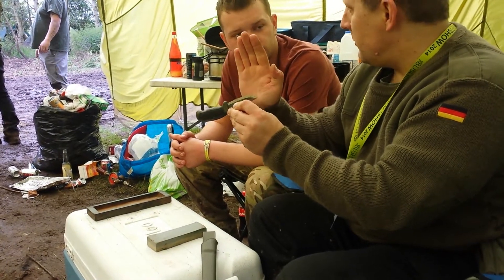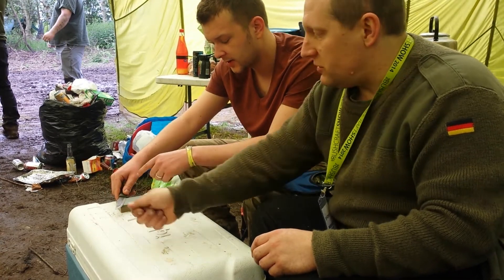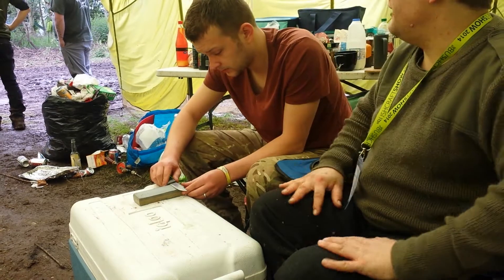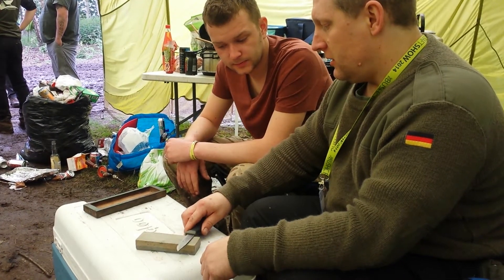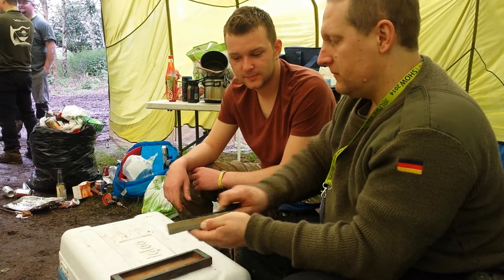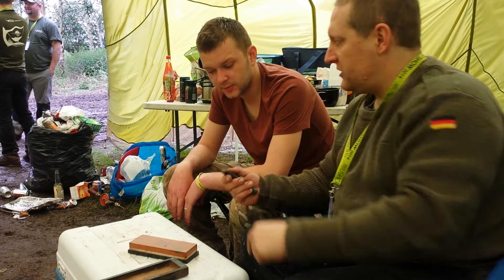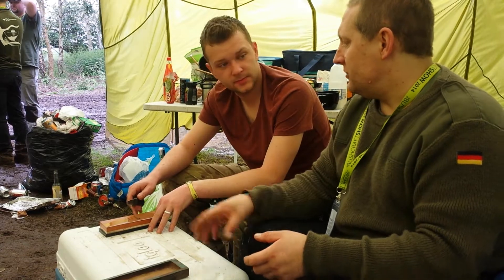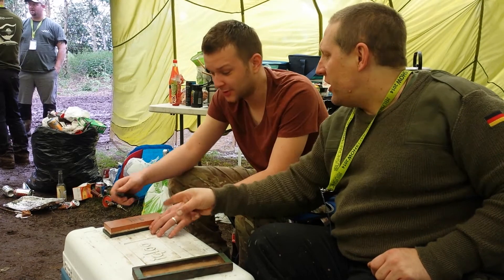Sharpening a blade with Scott wessexs blades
A video I forgot I shot from the bushcraft show 2014 with Scott @ wessexs blades